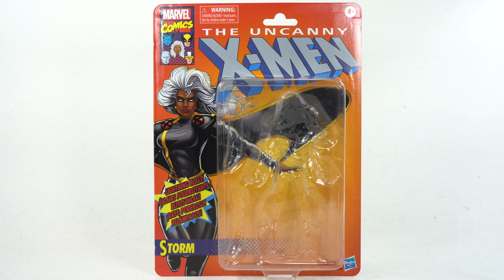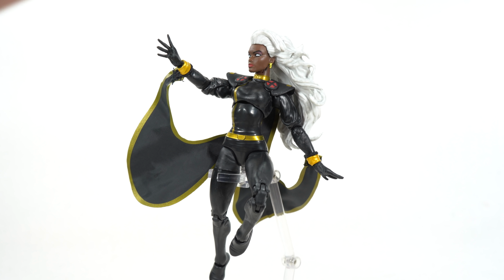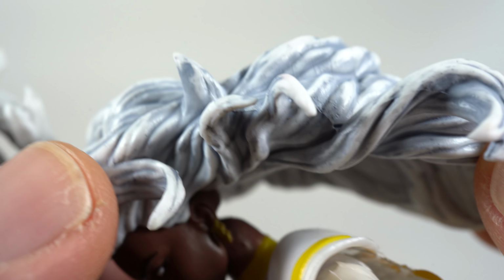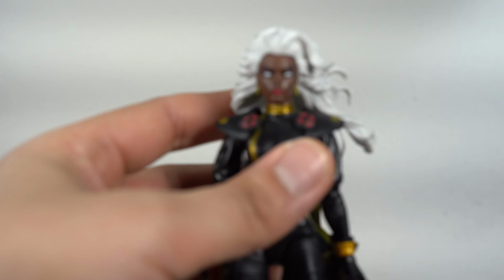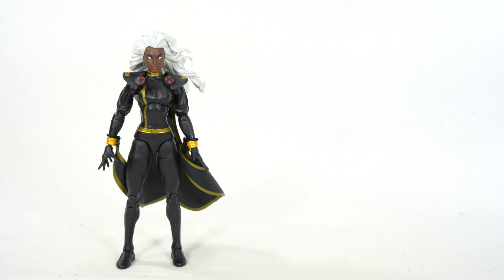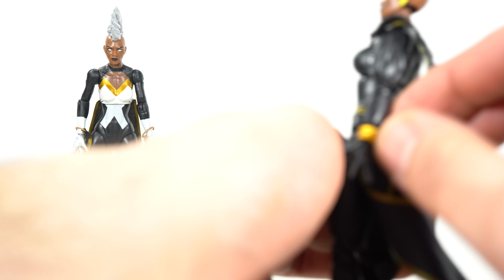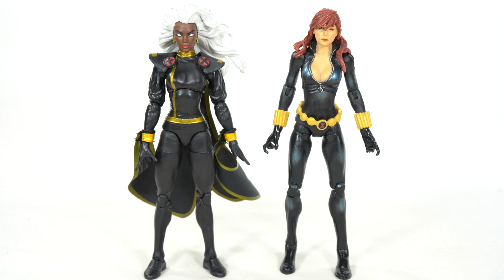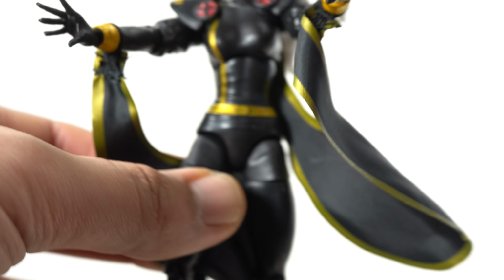Marvel Legends Storm Black 90's Suit Vintage Collection X-Men Marvel Comics Action Figure 4K Review